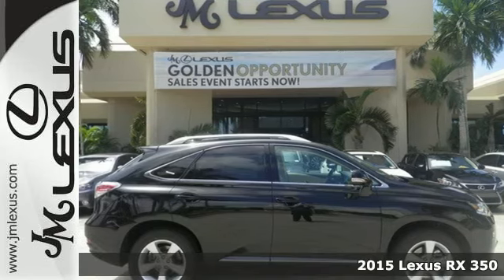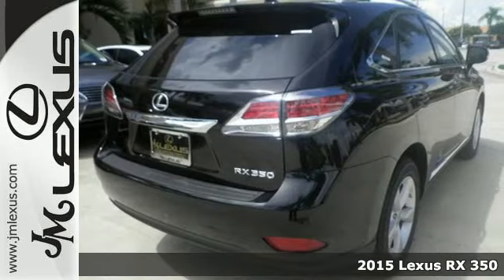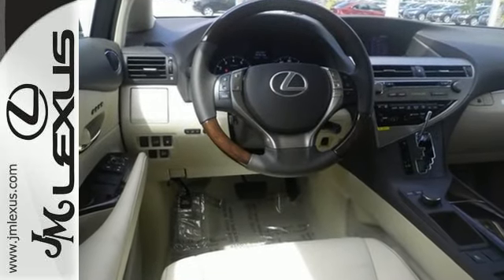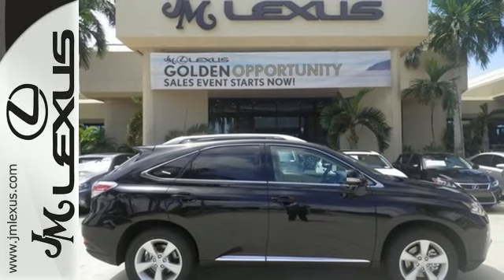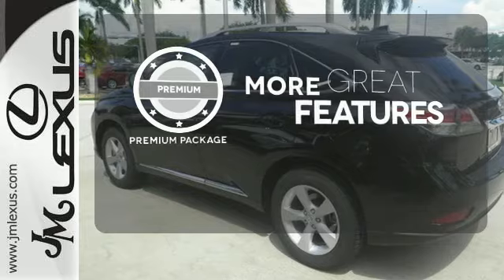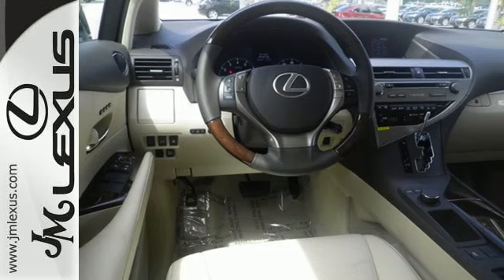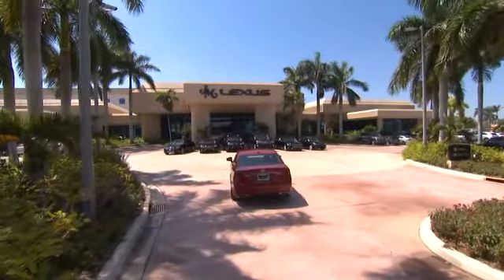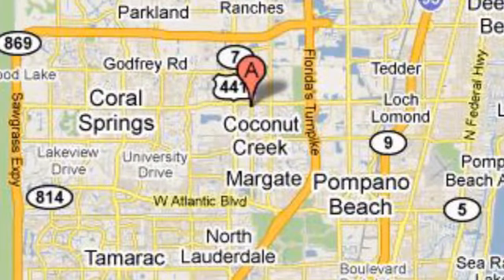New 2015 Lexus RX 350 Margate FL Ft-Lauderdale, FL #561568 - SOLD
Year: 2015
Make: Lexus
Model: RX 350
Trim: 4DR FWD
Engine: 3.5L V6
Transmission: Automatic 6-Speed
Color: Stargazer Black
Interior: Parchment Lth
Stock #: 561568
VIN: 2T2ZK1BA0FC204322
You are currently viewing a new 2015 Lexus RX 350 with JM Lexus the #1 Volume Lexus Dealer since 1992! Thank you for your interest. We look forward to working with you. Stock #: 561568 Exterior: Stargazer Black Interior: Parchment Lth Trim: 4DR FWD JM Lexus 5350 West Sample Rd Margate FL 33073

Address:
5350 W Sample Rd